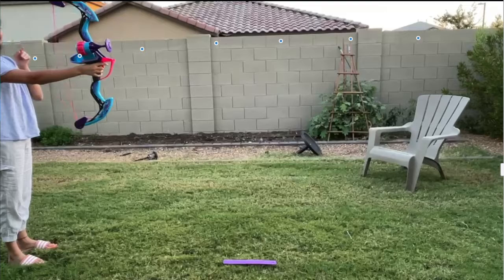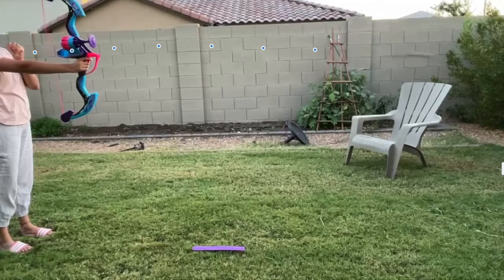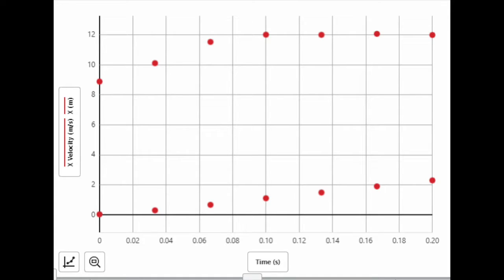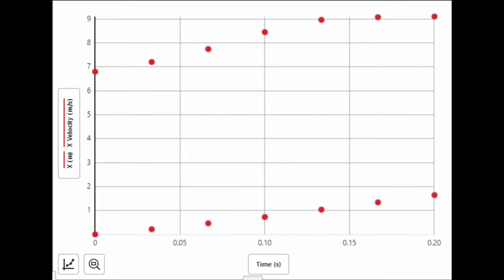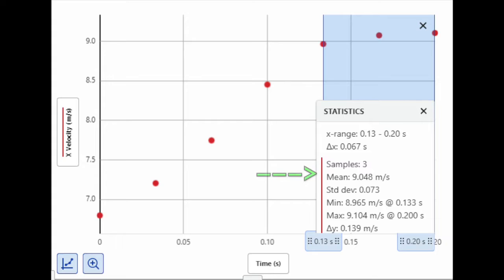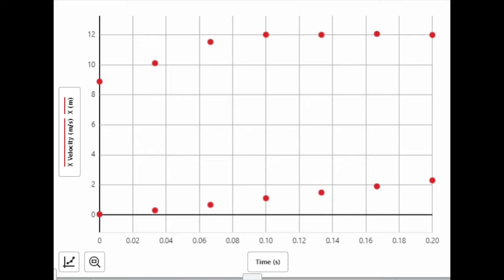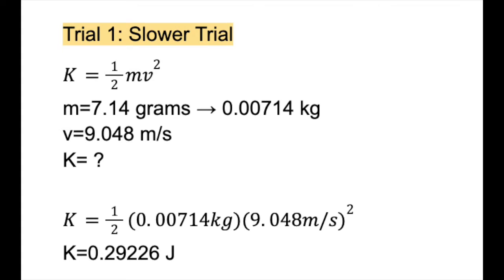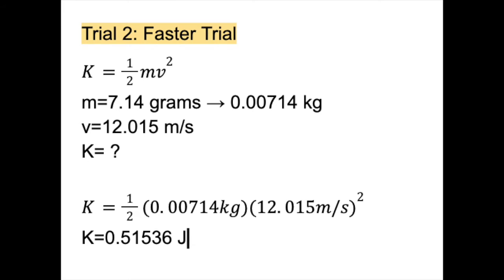The Physics Behind Arrow Shooting with Bow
Group 7 Media Project: PHY 111